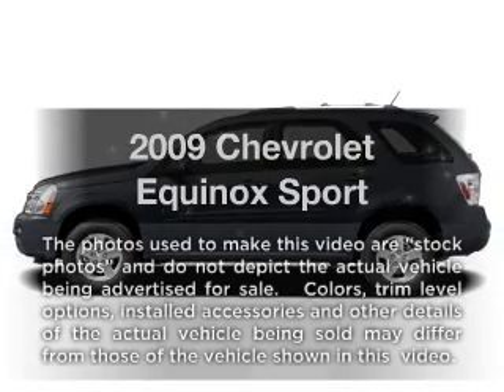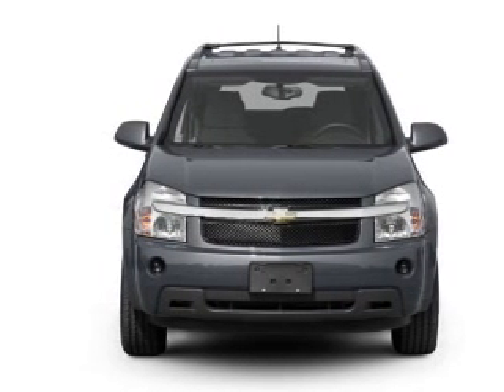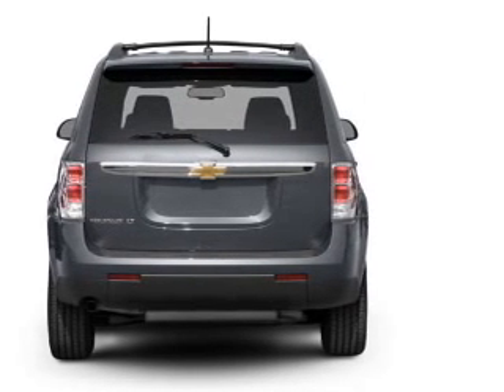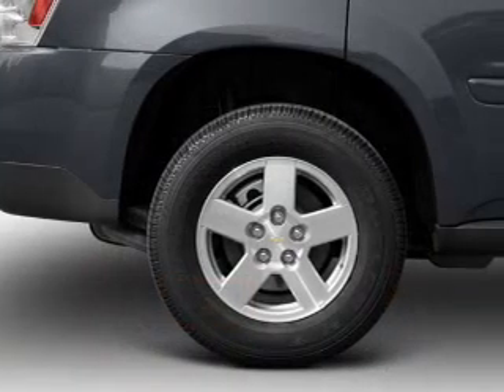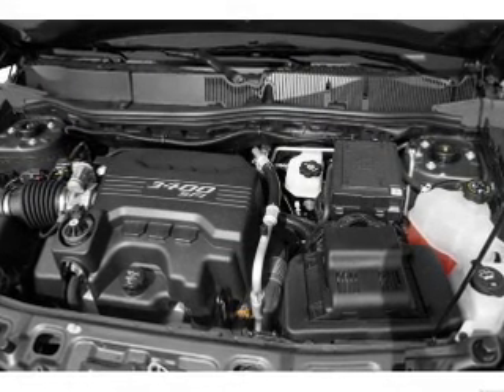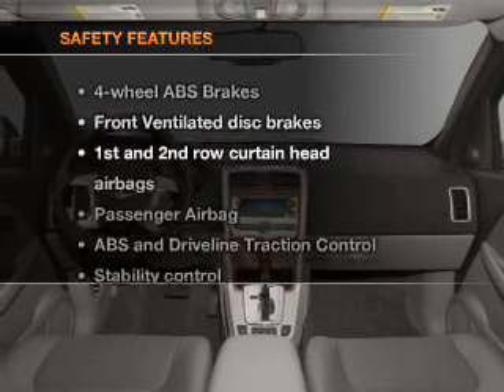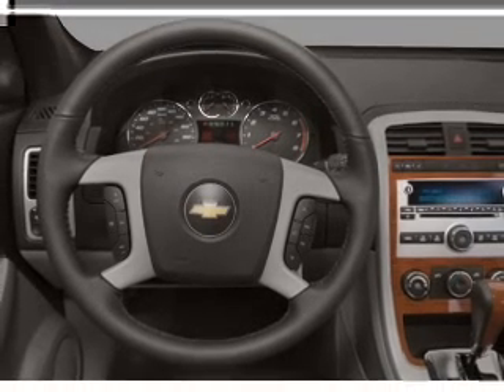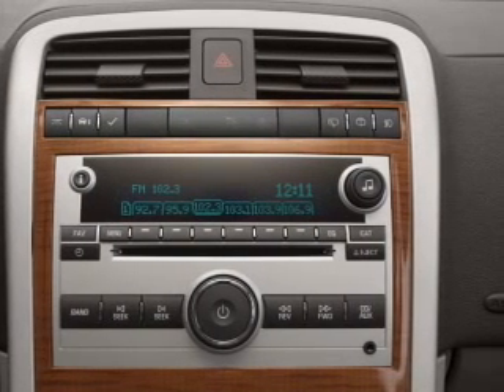2009 Chevrolet Equinox - Carrollton TX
Year: 2009
Make: Chevrolet
Model: Equinox
Trim: Sport
Engine: 3.6 liter 6 cylinder 24 valve
Transmission: 6-Speed Automatic
Color: Black
Mileage: 31936
Address:
1700 Interstate 35 Frontage Road